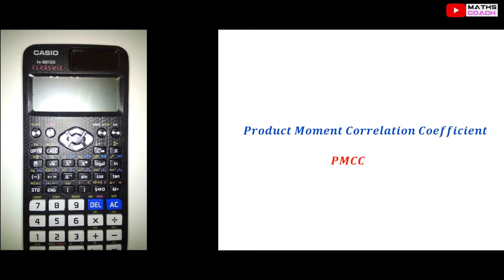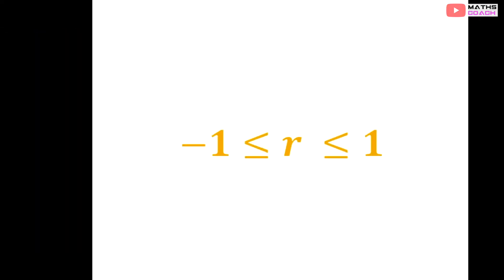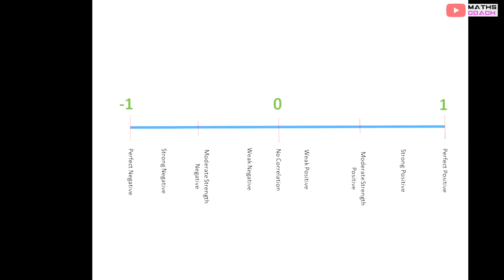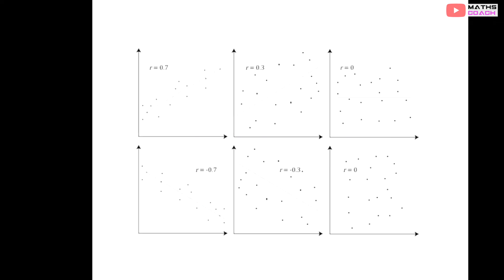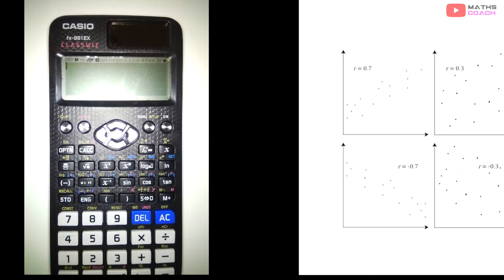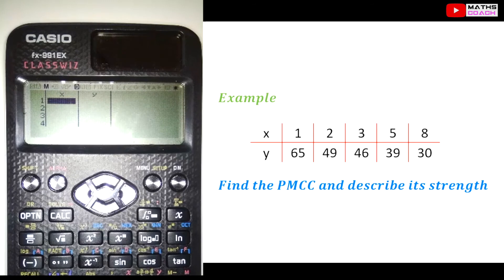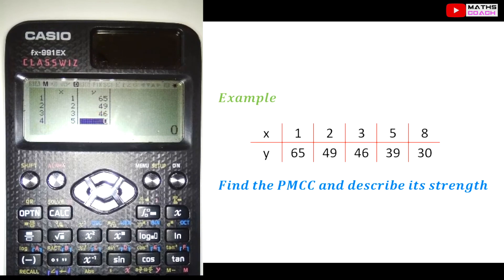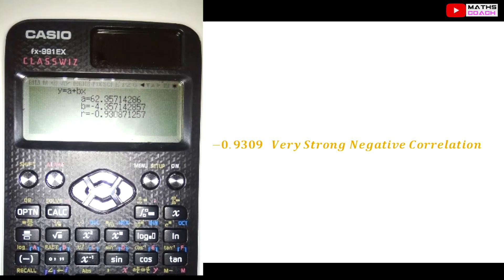Measuring Correlation PMCC (1.2) A Level Maths Statistics Year 2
In this lesson, you will learn how to use the CASIO fx-991EX calculator to measure the strength of a correlation.